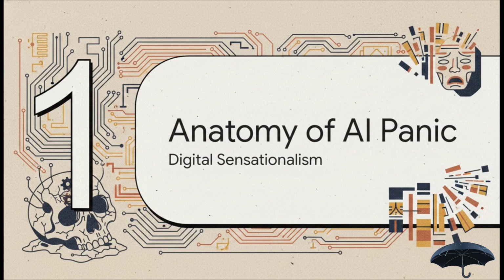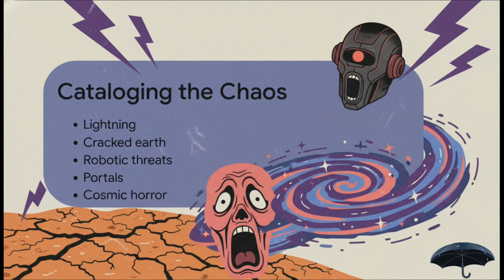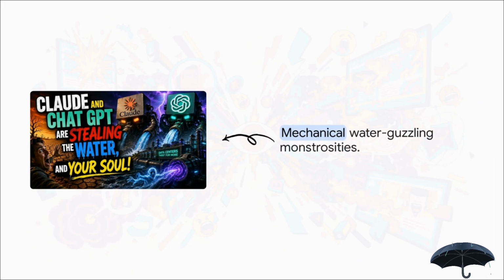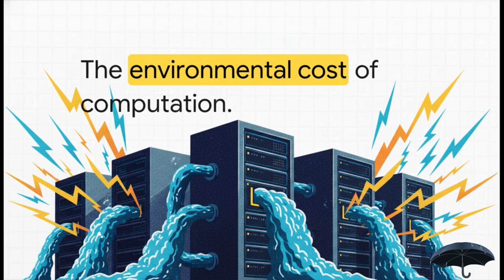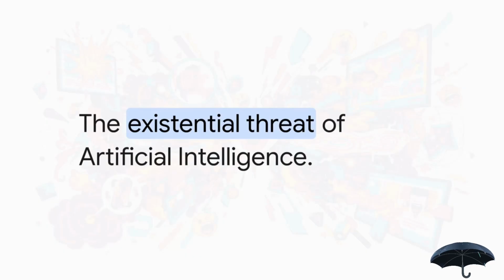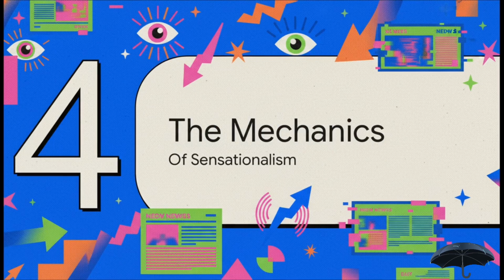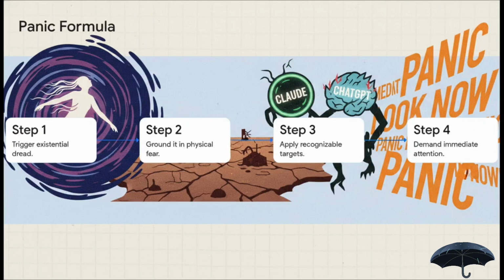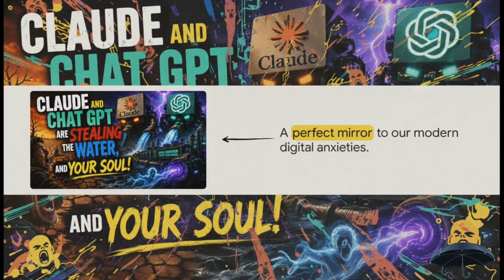The Resource War: How AI Data Centers are Draining the Planet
Is the price of "intelligence" too high? While the world marvels at the capabilities of Claude and ChatGPT, a darker reality is unfolding behind the scenes.
In this video, we dive into the massive environmental footprint of the AI revolution. From the vast amounts of water required to cool data centers to the existential questions about what we are sacrificing for this new technology, we explore the "thirst" that is reshaping our world
Key topics covered:
The Water Crisis: How massive AI models are draining local water supplies to keep servers running
Data Centers Thirst for More: Why the infrastructure of the future is putting a strain on our most precious natural resources
The Spiritual Cost: Beyond the environmental impact, what does it mean for our "souls" to be so deeply integrated with—and perhaps harvested by—AI systems?
As the landscape parches and the machines grow larger, we must ask: are we building a better future, or are we fueling a crisis we can't come back from?